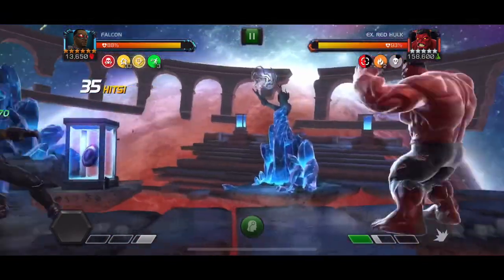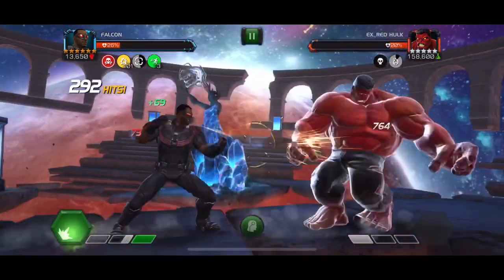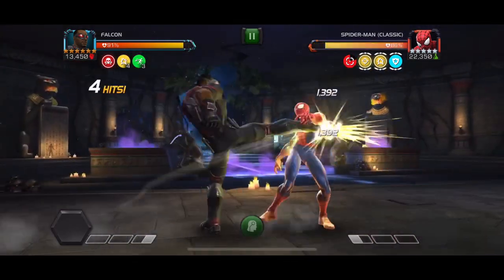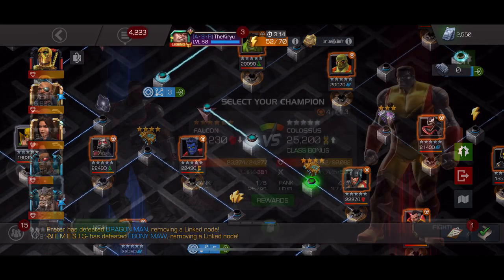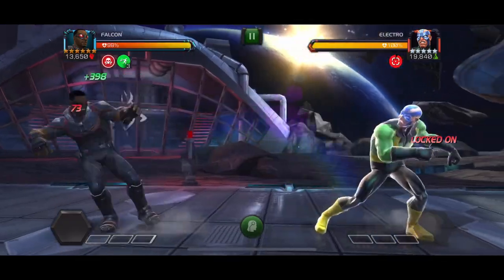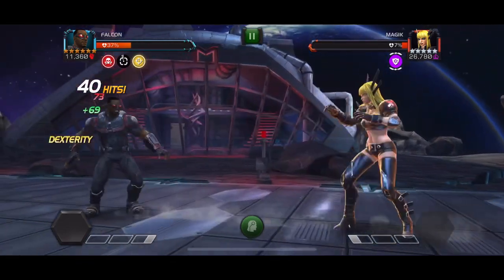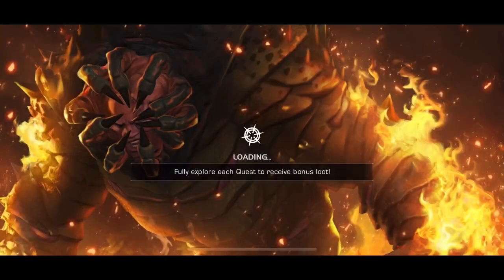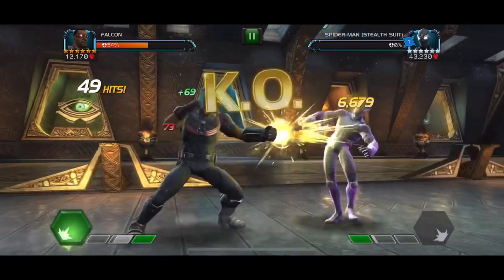Full Post Buff Falcon Guide/Review! Marvel Contest Of Champions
Greetings Summoner,

Recently, in preparation for the channel reaching 30,000 subscribers, I decided to update the channel, adding in line rooms, discord, and more.

KT1

Most popular questions I get:

1. Who is your favourite champion: Quake.
2. Best champion in the game? She can shut down most content, cave for evade removers that activate immediately; I will be right in the corner and let’s see you shake.
3. Second best champ in the game? Ghost; in general, what quake can’t shake, she can phase, just watch out for armour breaks and you’ll be good.
4. Third best? Hmm depends on the situation, but if it can’t be quaked or ghosted then in general you might need a specific counter, so it varies